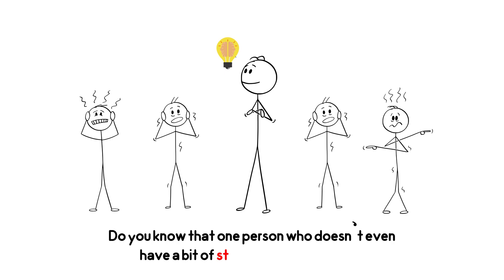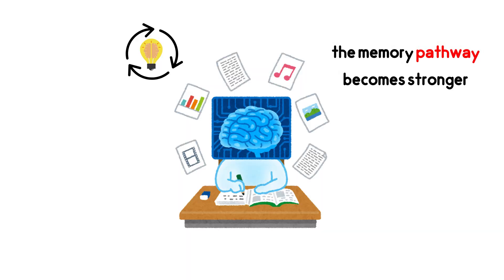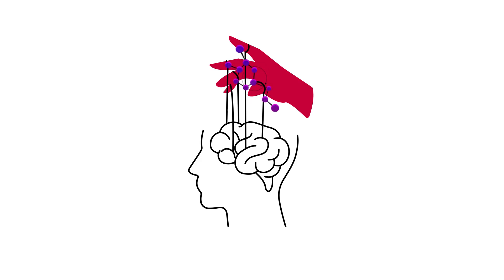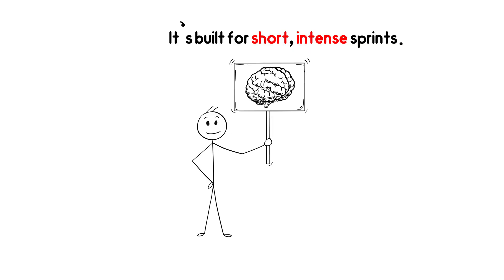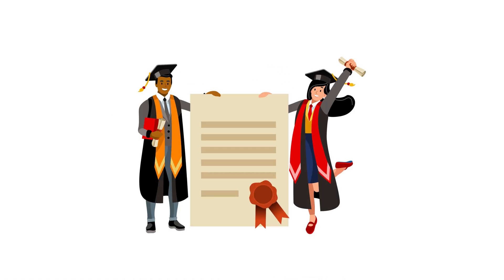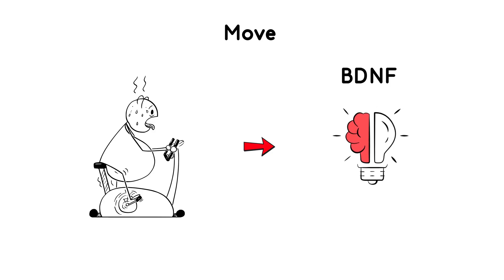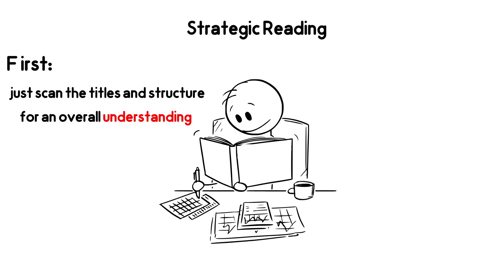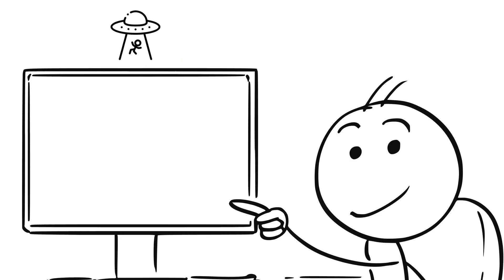How to ACE Every Exam (It Feels Like CHEATING) | Backed by Real Science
Ever wonder how some people ace every exam without stressing out?
They’re not smarter — they’re using science-backed study methods that make learning so efficient it almost feels like cheating.

In this video, you’ll discover the psychological and neuroscience-based hacks used by elite students and memory champions to retain information faster, focus deeper, and perform better — without cramming all night.

You’ll learn:

The Memory Ladder Technique (scientifically proven to boost retention by 76%)

How to fix your focus and dopamine system so studying feels rewarding again

The Pomodoro 2.0 system used by top performers for deep focus

The Harvard-backed formula: Learn • Recall • Teach • Sleep • Move

Real exam-day strategies to stay calm, sharp, and unstoppable

This isn’t about studying harder — it’s about studying scientifically.
If you’ve ever said “I’m bad at studying,” this video will change your brain’s playbook forever.

👇 Drop a 🔥 in the comments if you’re ready to stop cramming and start mastering.
Tag your study buddy — because this year, you’re not hoping to pass. You’re training your brain to win.

0:00 ace in exams
0:30 The science of remembering
0:55 The Memory Ladder
1:45 The Science of Focus
2:54 Environmental Tricks
3:44 High Retention Formula
4:59 Exam Strategy